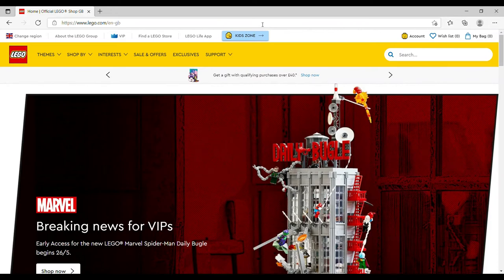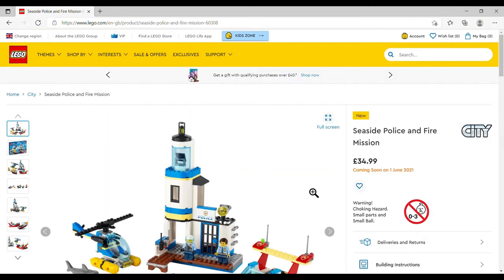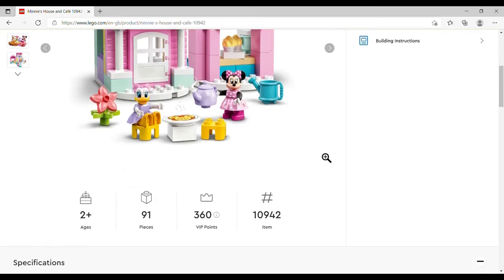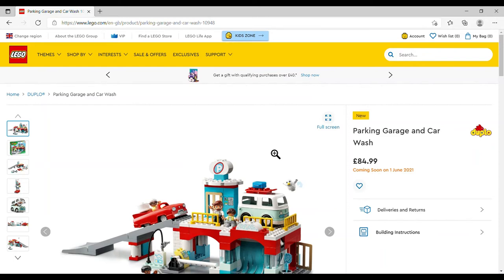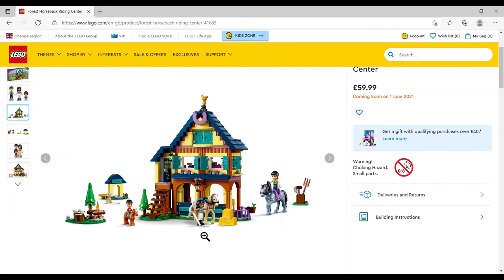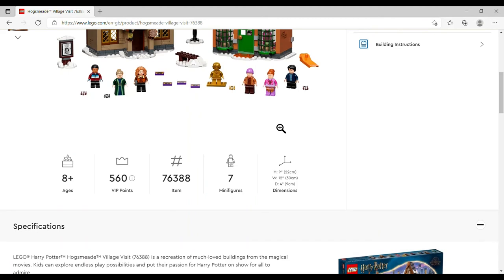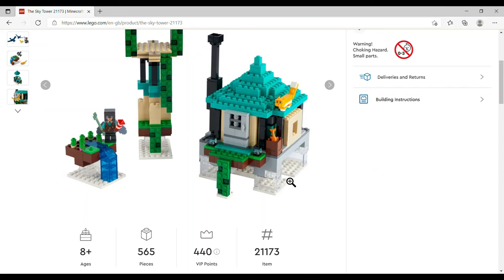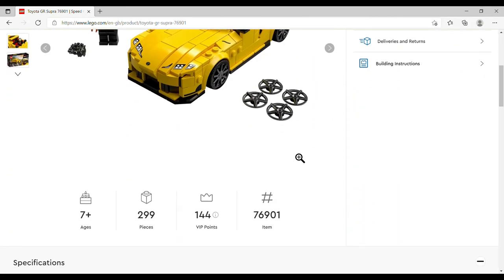Lego June 2021 New Releases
TIME STAMPS:
Architecture - 0:01:06
City - 00:02:16
Classic - 00:07:39
Creator 3-in-1 - 00:09:00
Disney - 00:16:17
Dots - 00:25:39
Duplo - 00:29:33
Friends - 00:36:23
Harry Potter - 00:48:58
Art - 00:55:17
Marvel - 00:56:19
Minecraft - 00:59:39
Ninjago - 01:02:23
Speed Champions - 01:07:30
Vidiyo - 01:11:05
VIP Early Releases - 01:15:20
Miscellaneous - 01:17:26
Brickheadz - 01:18:39

Release schedule:
Set Reviews: 1 or 2 a week (minimum)
Lego Magazine: Monthly
Build With Me - 1 per month
Various other content - so new releases, hauls, general chat and anything that takes my fancy when it takes my fancy